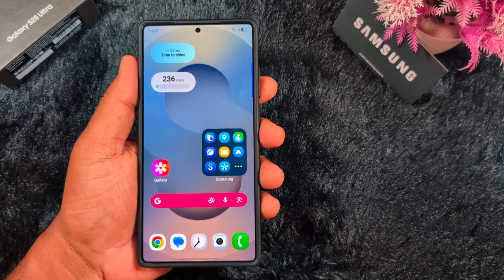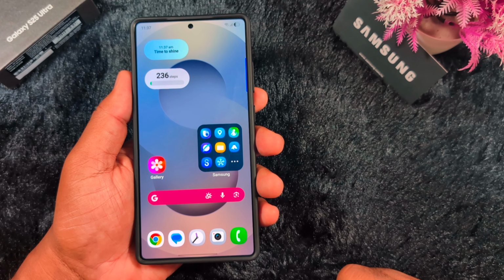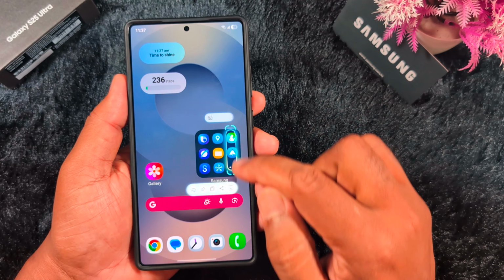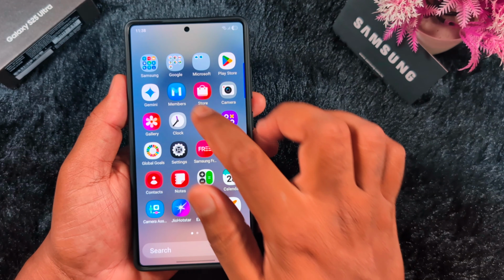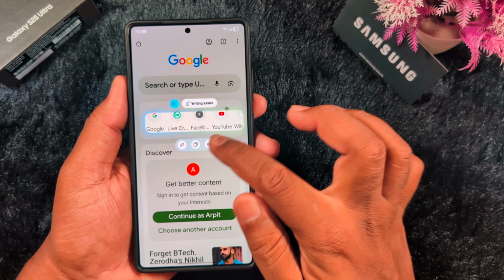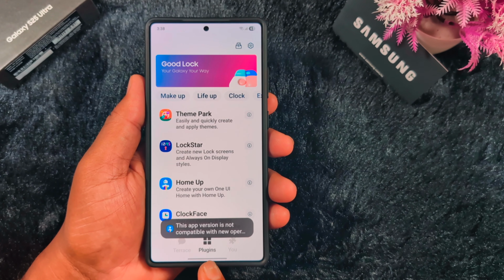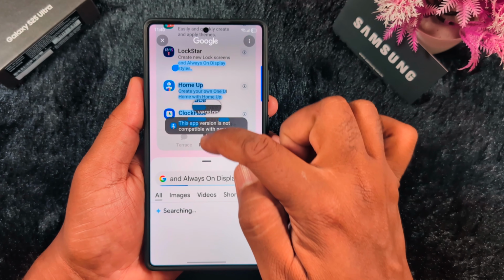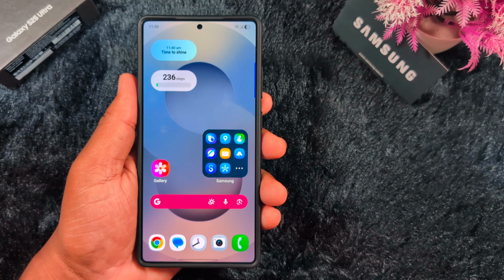Extracting Text from Images on Samsung Phones Got Easier with These 2 Tricks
Learn how to easily extract text from images on Samsung phones with these 2 simple tricks. Say goodbye to manual typing and save time with these helpful tips! Learn how to easily copy text from images and websites on your Samsung S25 Ultra with these two simple methods. Copy and paste like a pro!